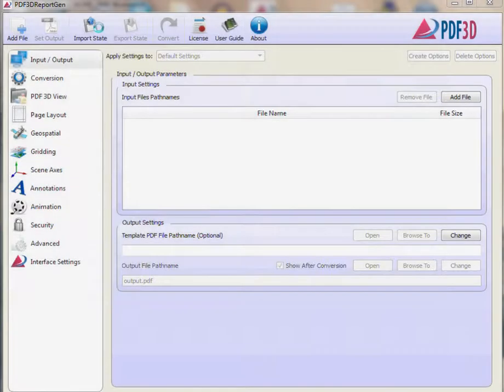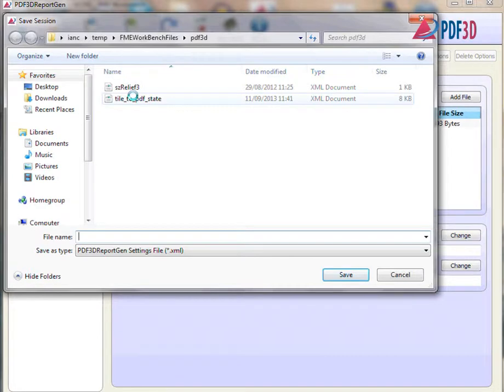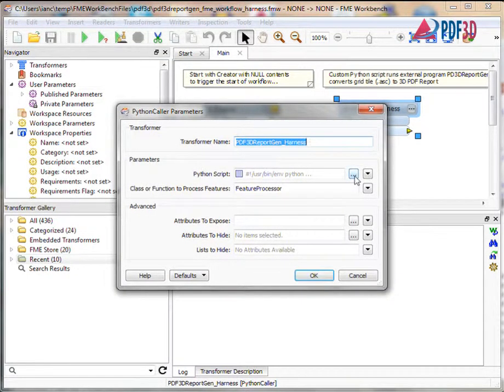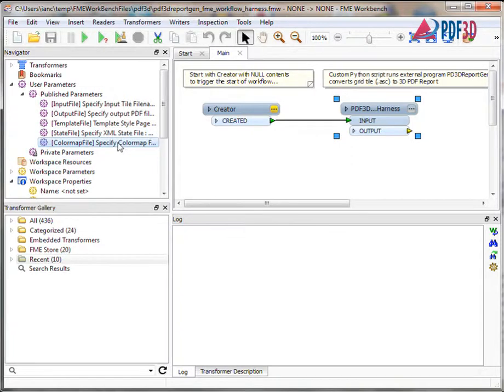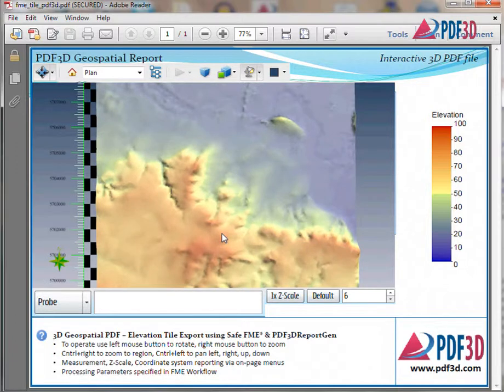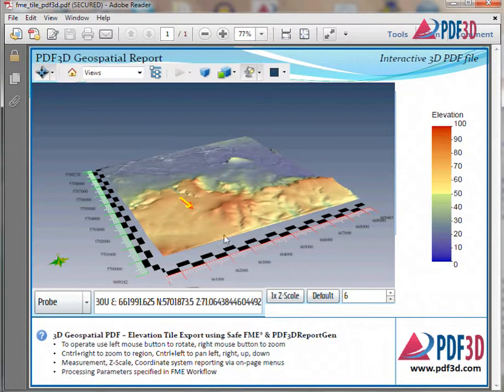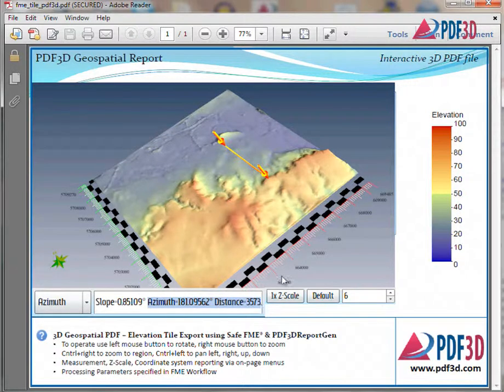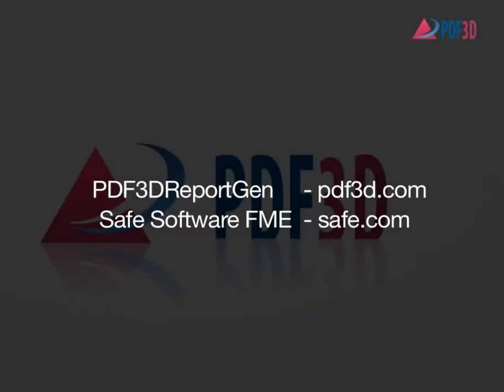How to Convert GIS Data into 3D PDF using ReportGen and FME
If you work with GIS and Geospatial data, this video will show you how easy it is to convert that data into 3D PDF using the FME system and PDF3D's ReportGen.

Learn how to extend FME with Python using PDF3D ReportGen Geospatial 3D PDF Generation. The FME system can use PDF3D ReportGen by Python scripting integration, to produce an interactive, feature-rich, high quality 3D PDF. This video shows Safe FME Desktop calling PDF3D ReportGen from Python XML to publish Geospatial 3D PDF from an elevation tile, using style template, location probe and legend bar.